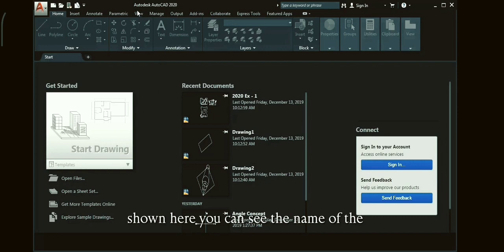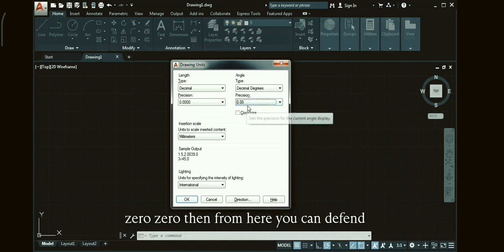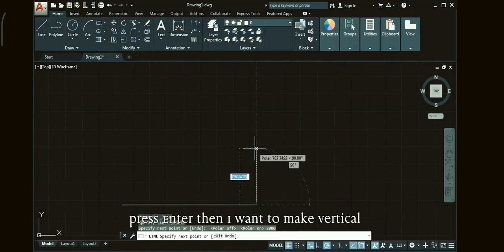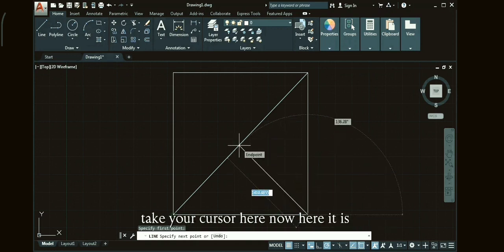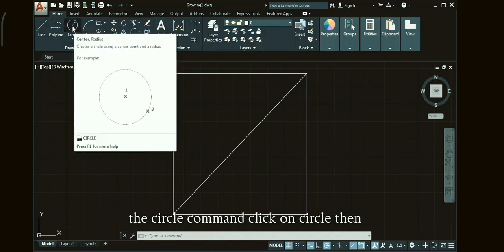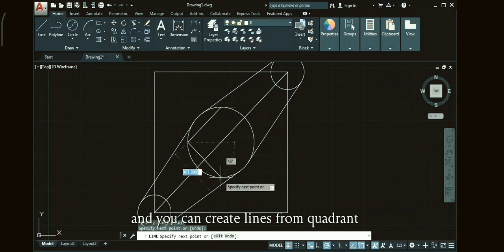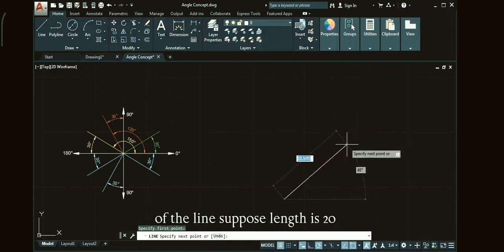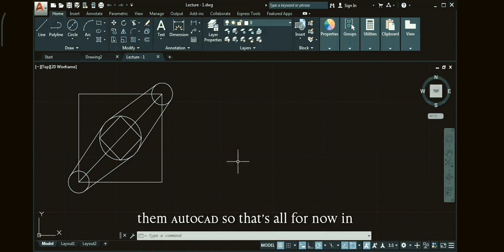complete AutoCAD course beginners and students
very basics concept to get started in AutoCAD. * AutoCAD all commands covered in this tutorial are unit satap, dimension management, line, trim, erase, new drawing, Privaosh drawing, fhilet, extended, menual object snap, line in angel and other all commends covered this tutorial.

cad, autocad, autocad 2d, autocad for beginners. complete autocad